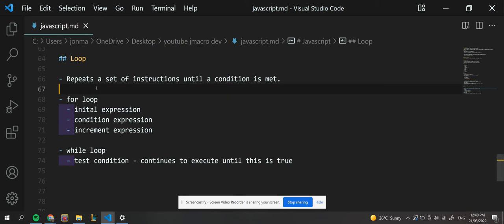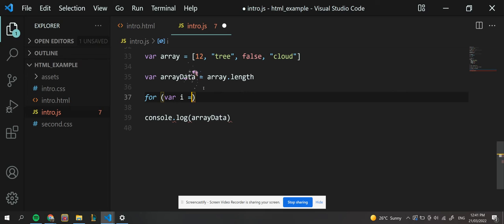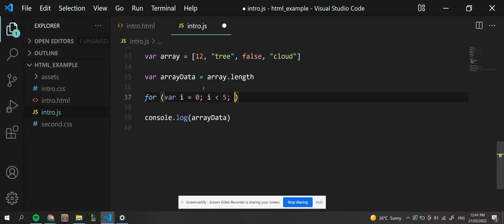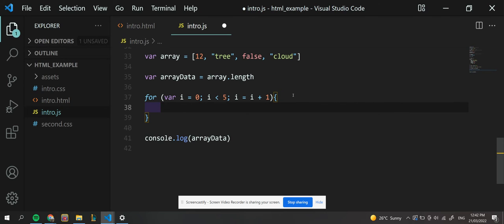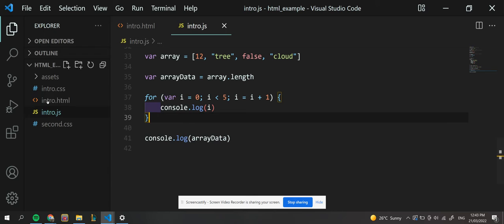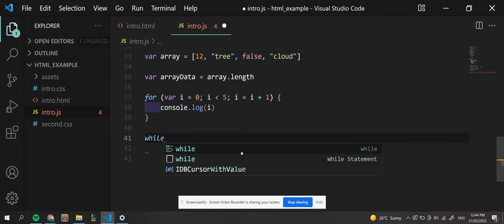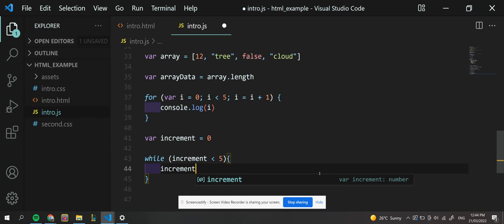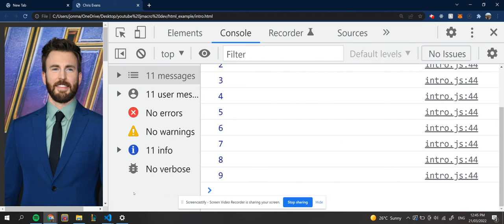JavaScript introduction for beginners part 6 | loops, for & while